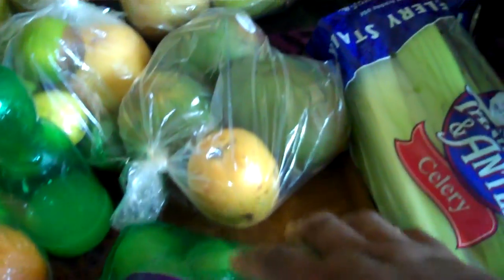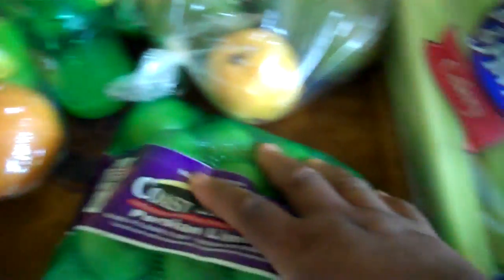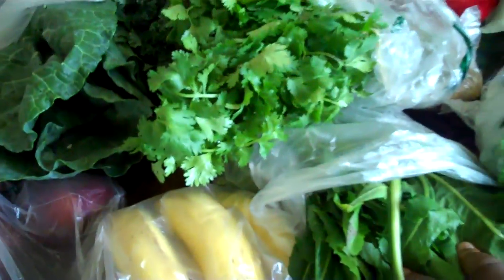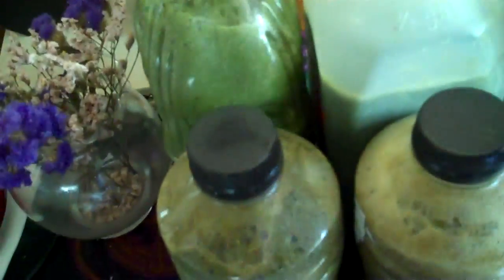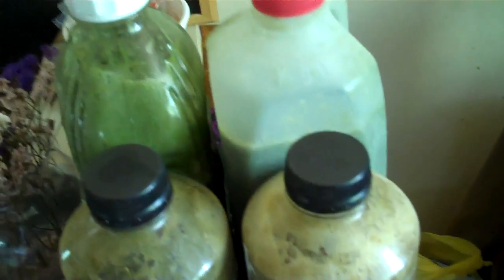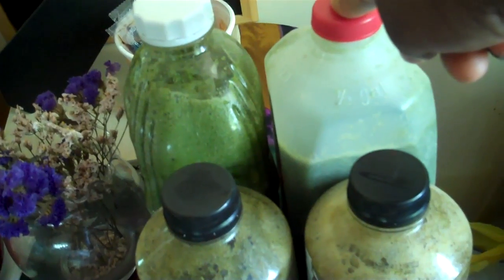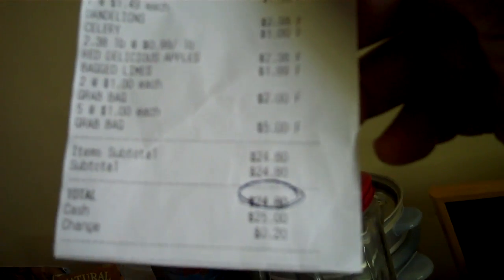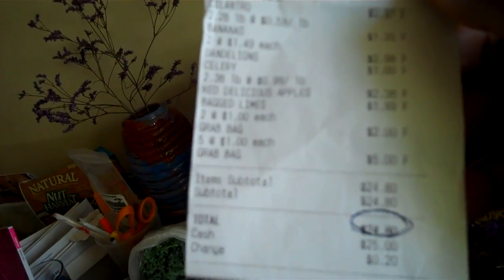Raw on a Budget -- Cassendre's Vlog -- July 18, 2010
Hi! I'm Cassendre Xavier, a multi-media healing artist and raw vegan author. I've been a raw vegan/live foodist off and on since 2005, and struggled often with compulsive overeating and sexual abuse survivor issues that contributed to my lifelong weight gain and difficulty to remain smaller. For years I've wanted to video record my journey using the living plants to improve and transform my life in every way: health, beauty, career, and relationships. I'm thrilled to have the equipment and opportunity to do this now, and I hope that recording a daily blog will help me accomplish my goals and encourage others, too!